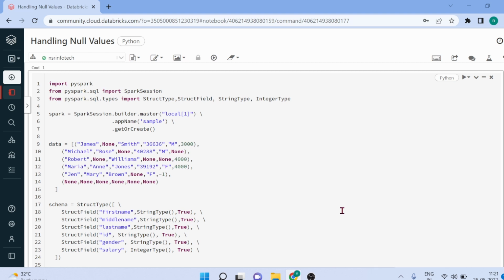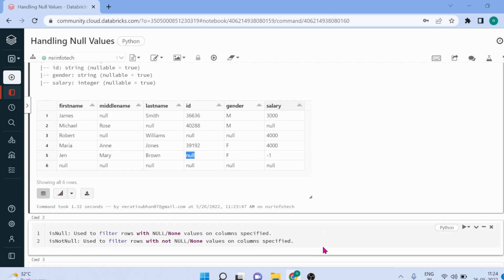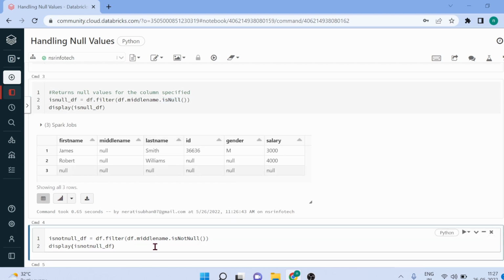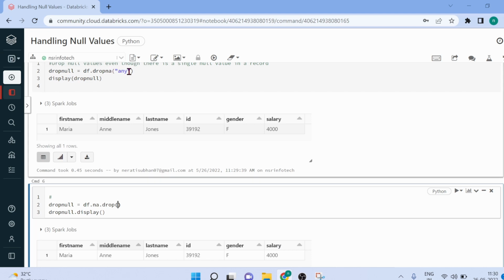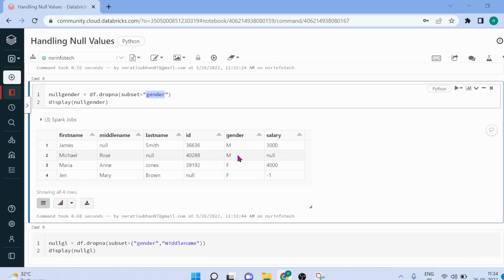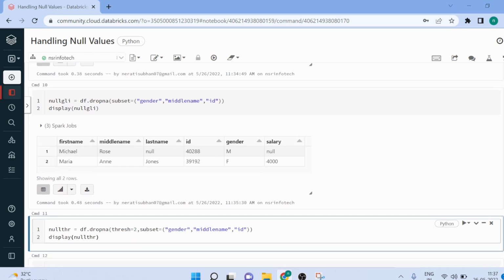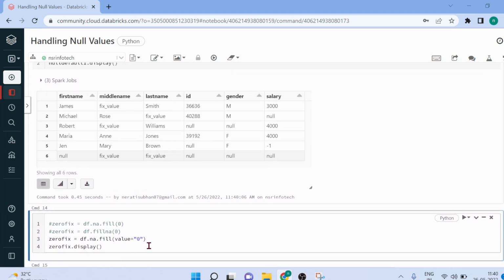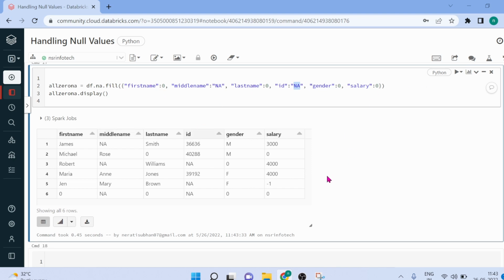#8.HandlingNullValues||empty Values|| None Values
This video explains about how to handle  null or none or empty values in Azure Data Bricks using PySpark.